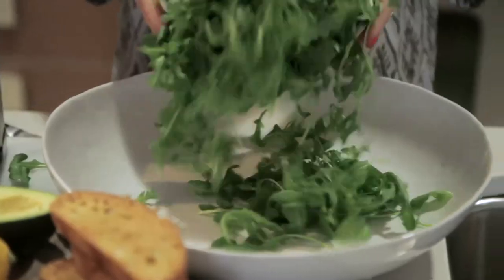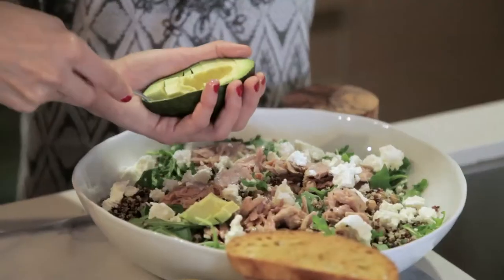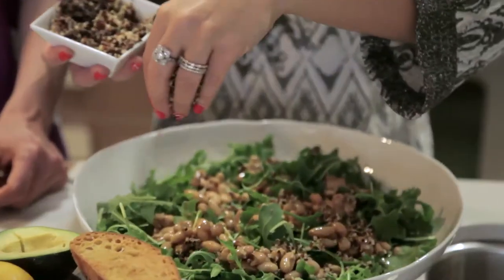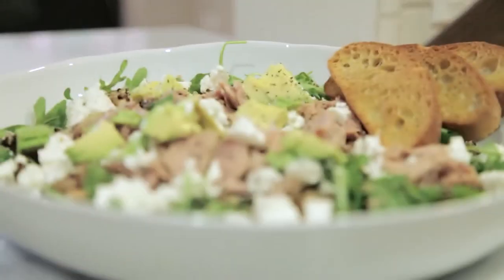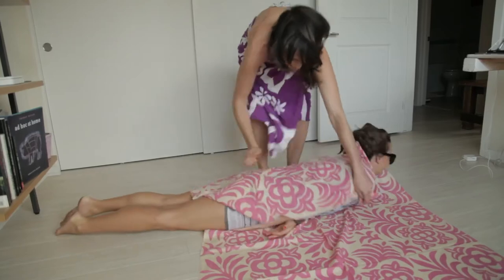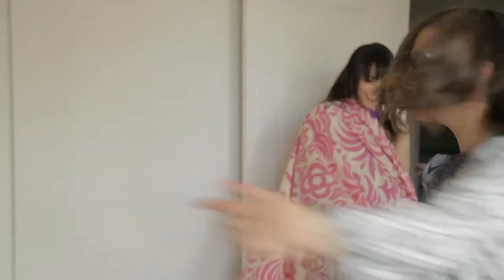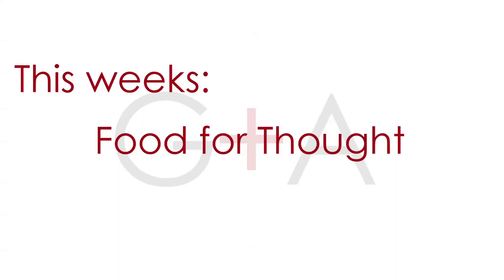Domestic Partners // How To Prep For Bikini Season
Welcome to Domestic Partners -- hosted by us, Gaby Dalkin and Aida Mollenkamp! Every week we sweat the small stuff be it who is our celebrity crush, how to survive March Madness, or for this week, how to get ready for bikini season. Watch on for our 5 tips to getting beach ready (spoiler alert: none of them involve working out)!

BIKINI SEASON TUNA, WHITE BEAN, AND ARUGULA SALAD
Ingredients
2 tablespoons freshly-squeezed lemon juice
1 tablespoon balsamic vinegar
1 teaspoon Dijon mustard
Kosher Salt and Freshly Ground Black Pepper
honey
3 tablespoons extra-virgin olive oil
4 to 5 ounces baby arugula
1 1/2 cups cooked cannellini (white kidney) beans
1 1/2 cups cooked quinoa
6 ounces oil-packed tuna
4 ounces crumbled feta cheese
1 medium Ripe avocado, pitted and small dice

Instructions
Whisk together lemon juice, balsamic, Dijon, and a pinch of salt and crank of pepper in a small nonreactive bowl until well combined. Add honey to taste and slowly whisk in olive oil until well combined. Taste and add more salt, pepper, or honey as desired. TIP Dressing can be made up to 4 days in advance and stored refrigerated in an airtight container.
Arrange arugula in a salad serving bowl and top with beans, quinoa, tuna, feta, and avocado. Drizzle with half the dressing and serve, passing additional dressing on the side.

Let's be friends and hang across the web!